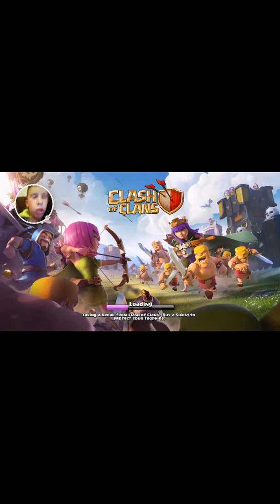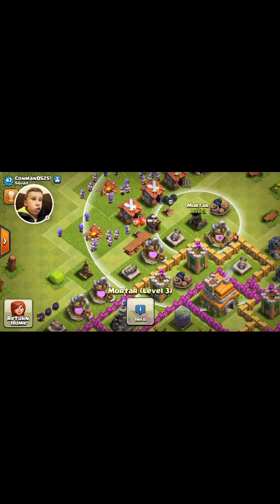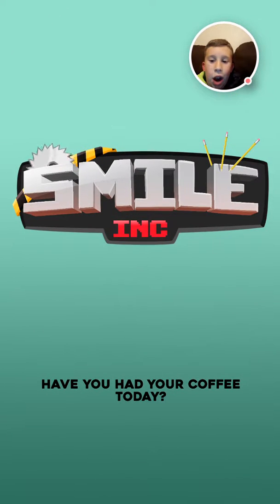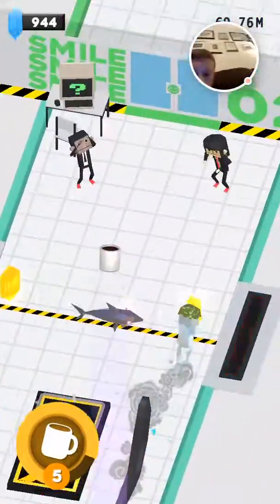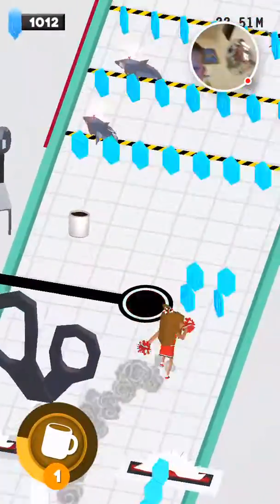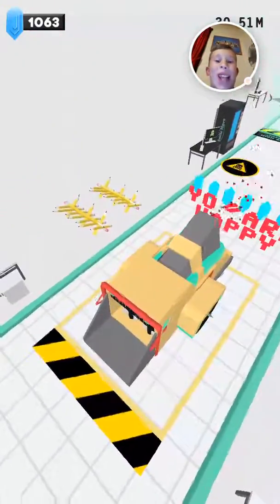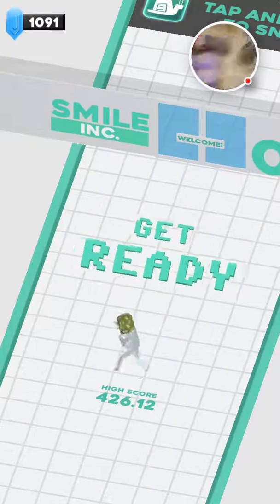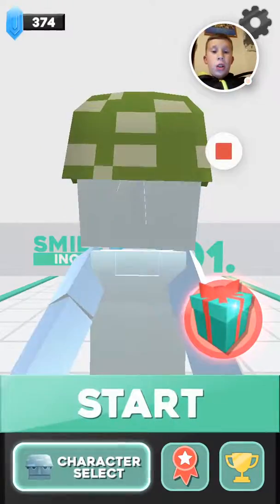November 4, 2016